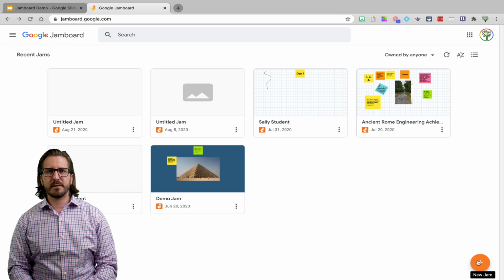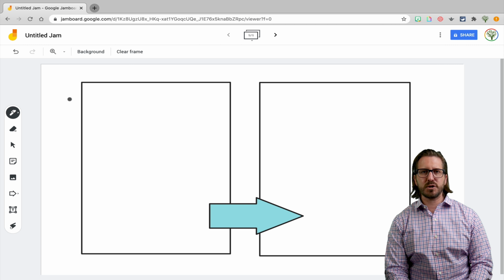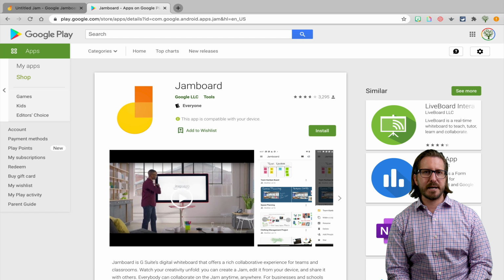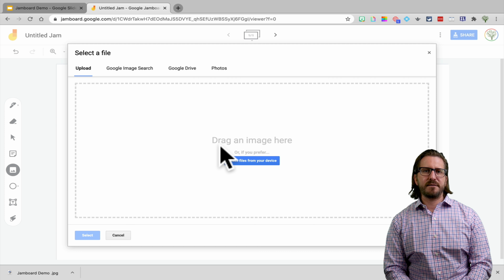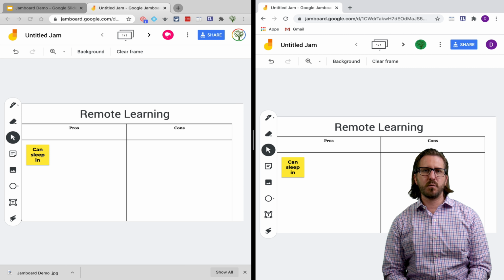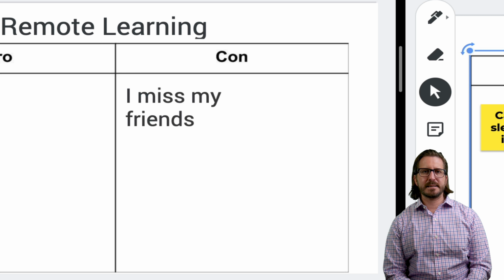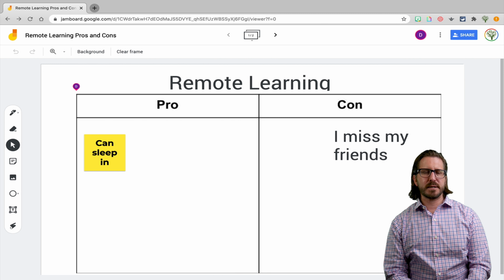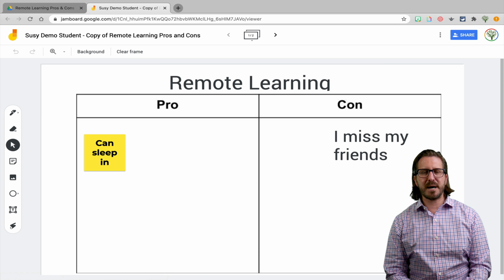Google Jamboard 2020 Update!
Learn about the updates to Google Jamboard that were released in August, 2020. Now you can add shapes and text to Jamboard, making it easier for teachers to use with students.

In this week's education technology tutorial, Sam also answers several questions that have come up about how to use Jamboard in the classroom, such as how to add an image to the background, how to see who has posted on Jamboard, as well as how to push out a copy of Jamboard through Google Classroom.